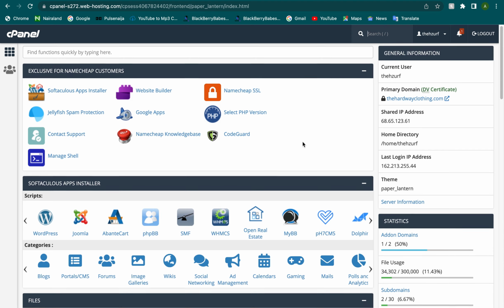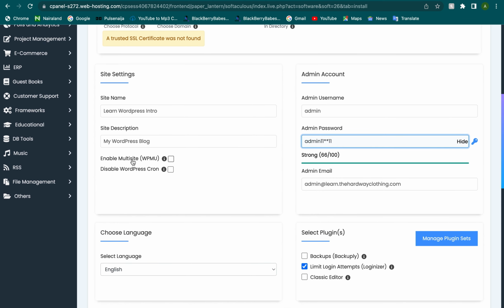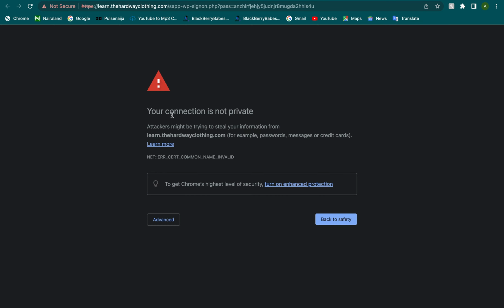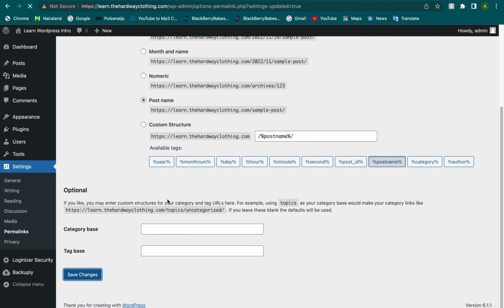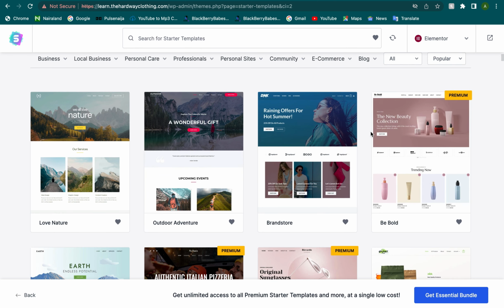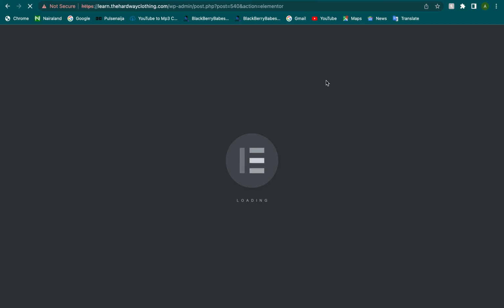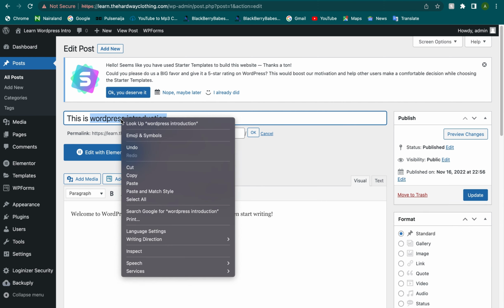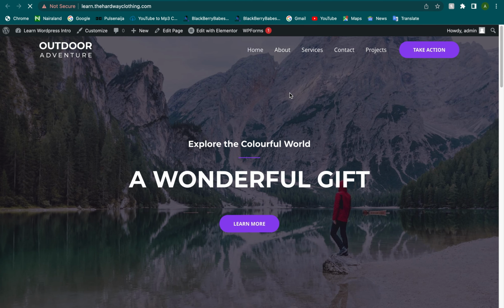Wordpress Installation on Cpanel for Beginners 2023 [Updated]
To install wordpress into this website, at first we need to go cPanel.

Log in here.

After logging in, you will see this interface.

Find out WordPress manager from here.

Under the software section, you will see wordpress manager by softaculous.

Also, this job can be done by a softaculous apps installer too.

Click on wordpress manager.

On this page, you will see the other websites where wordpress is being used on the same hosting server.

For a new wordpress installation, click on install.

On this page, select HTTPS and choose the domain where you want to install wordpress.

Now clear the directory box.

After doing things right, now set the admin username and password.

Remember these credentials, it is necessary for the wordpress dashboard login.

Now, click the install button, to finish the process.

Wait a while.

Congratulations, wordpress is installed on your website by Cpanel.

Let's check the website, it's fine.

You can also log in to the wordpress dashboard with one click.

If you click on return to WordPress management, you will see your website is added here.

That means wordpress is now installed on your website.